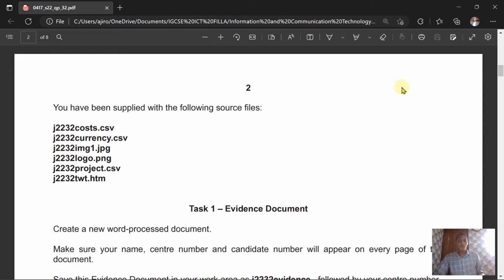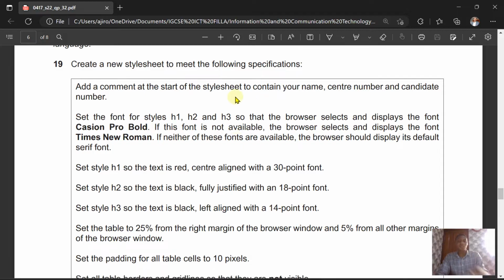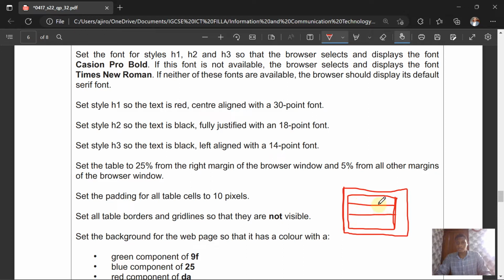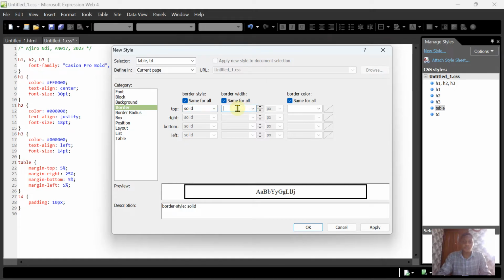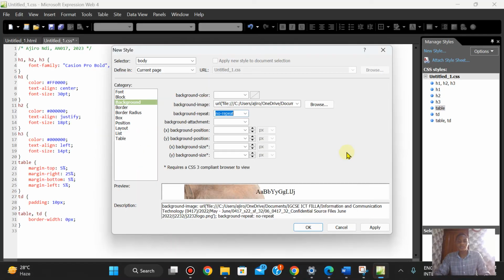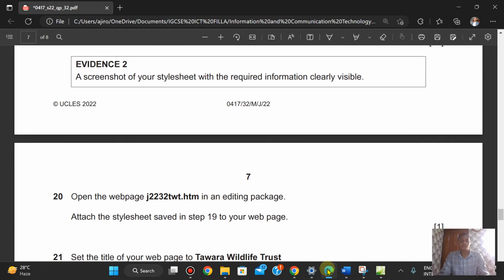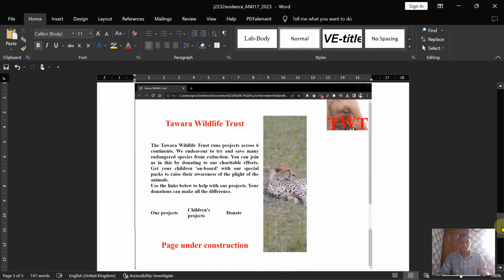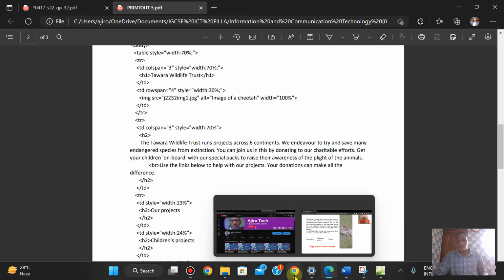IGCSE ICT (0417/0983) Paper 3 Website Authoring May June 2022 Variant 32 | Microsoft Expression Web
Ajiro Tech offers Personalized Paid Tuition for:
- ICT (0417/0983)

0417/32/m/j/22
0983/32/m/j/22